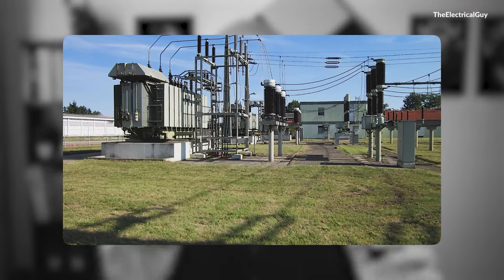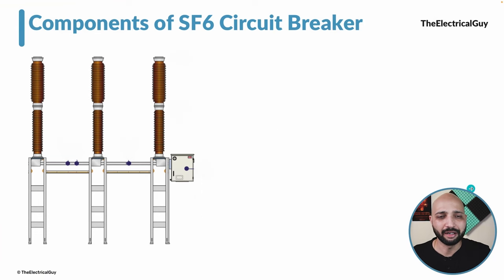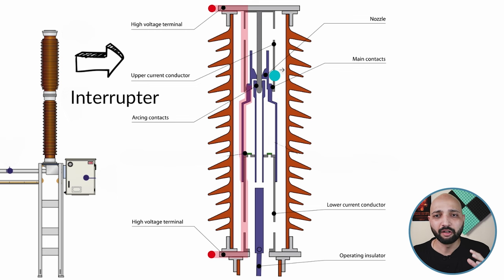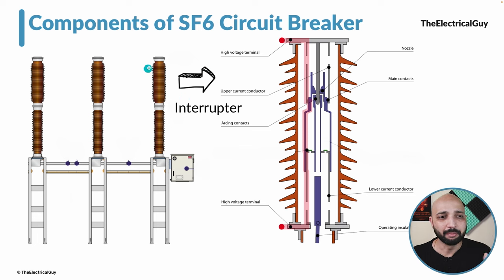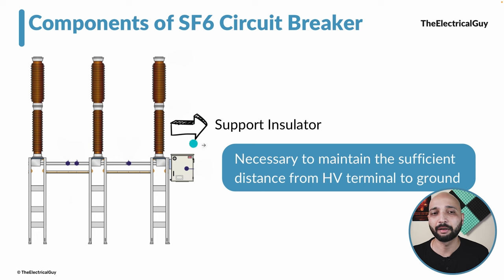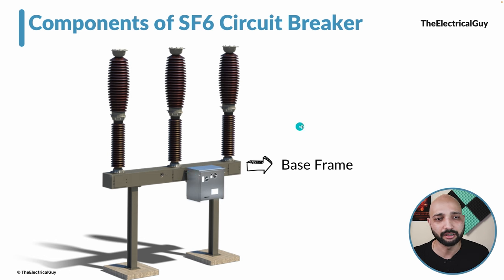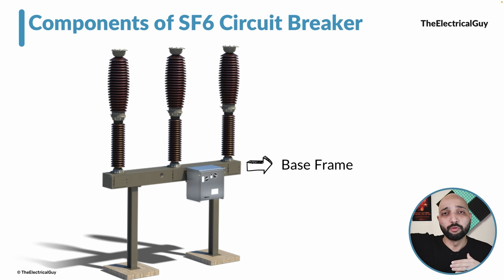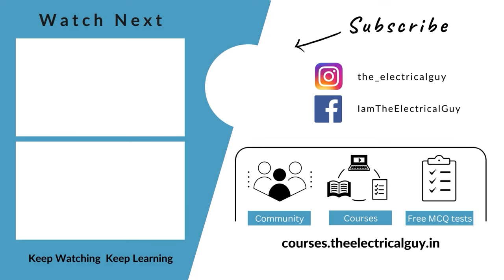Components of SF6 Circuit Breaker | TheElectricalGuy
Different components of SF6 circuit breaker are explained in this video. Construction of SF6 circuit breaker is briefly explained in this video.